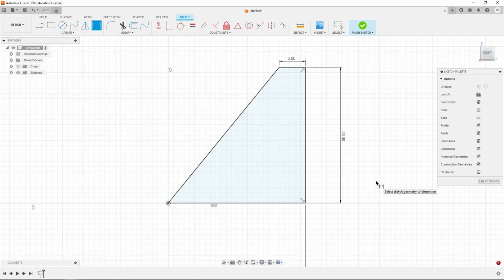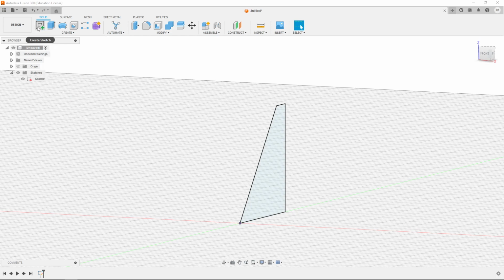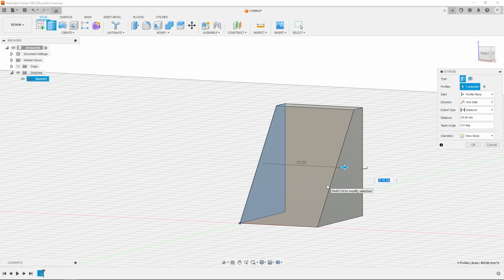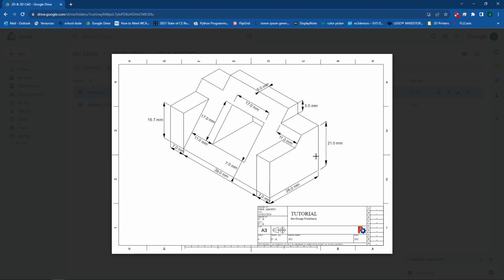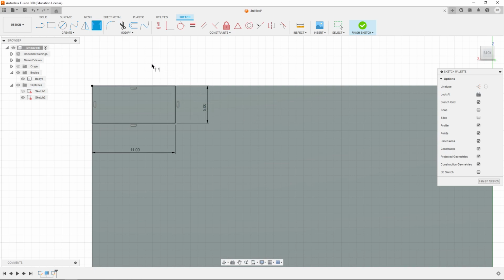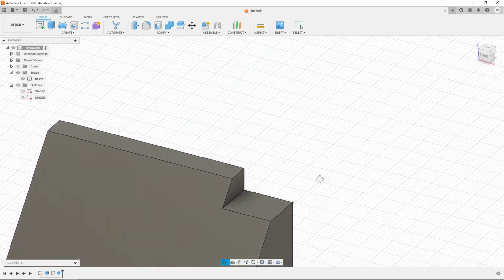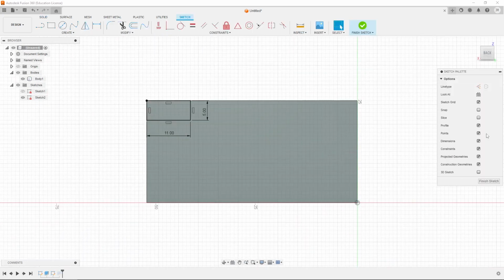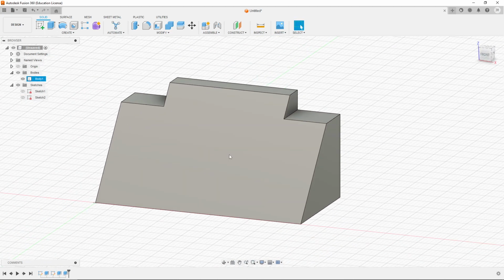Fusion 360 - Sketching - Part 2